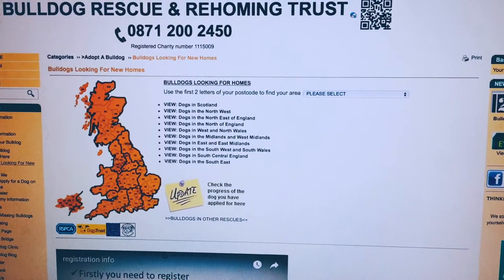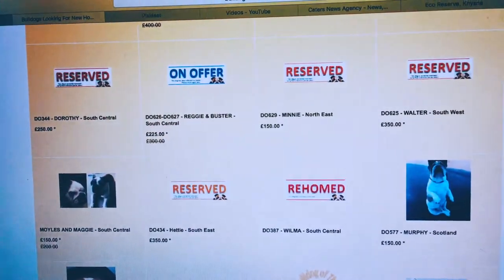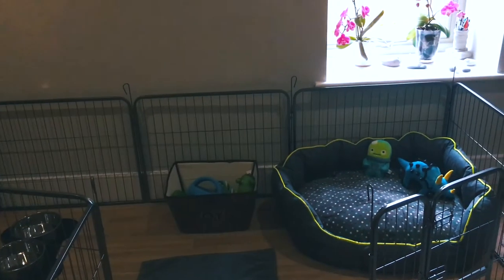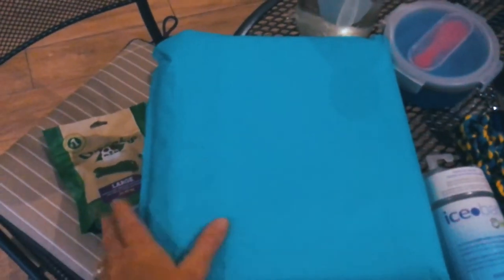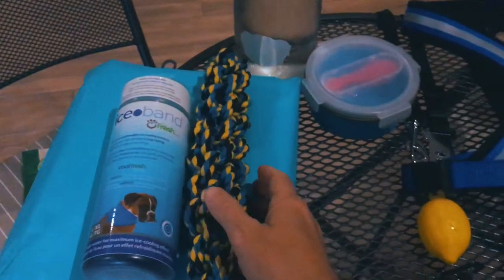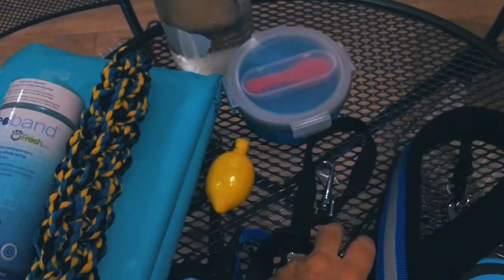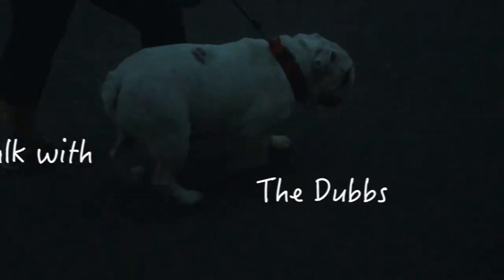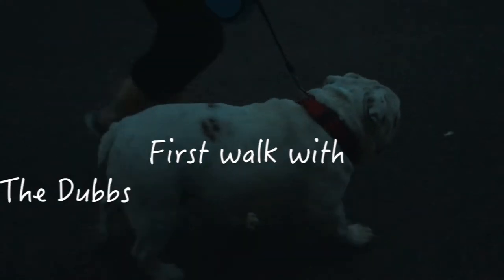The Lincoln Arrival - My Adoption story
A quick video on our road to adopted our gorgeous little English Bulldog, Lincoln. Lincoln was adopted through Bulldog Rescue & Rehoming Trust. To find your own little furry friend, or to donate to this amazing foundation, please

FOLLOW US -